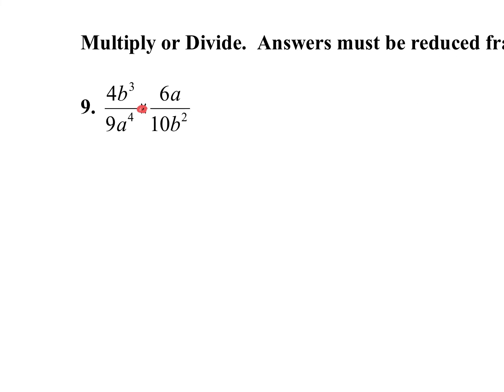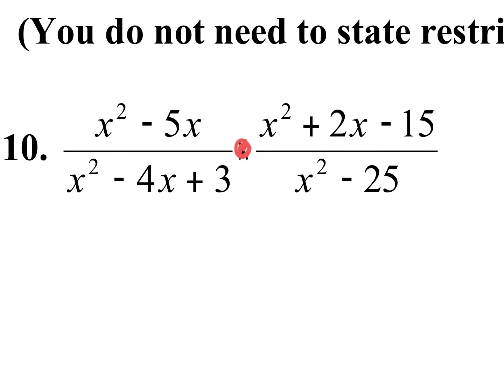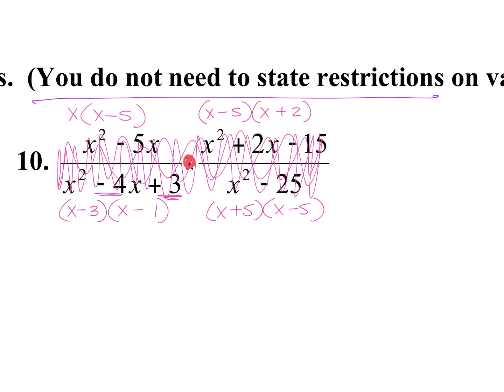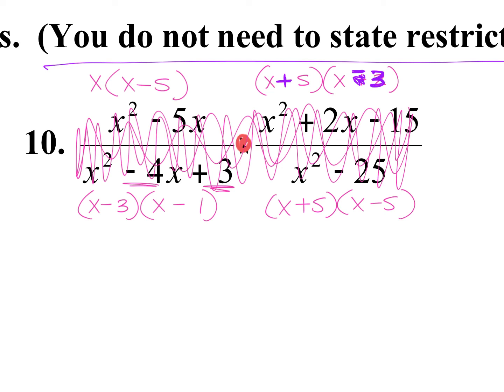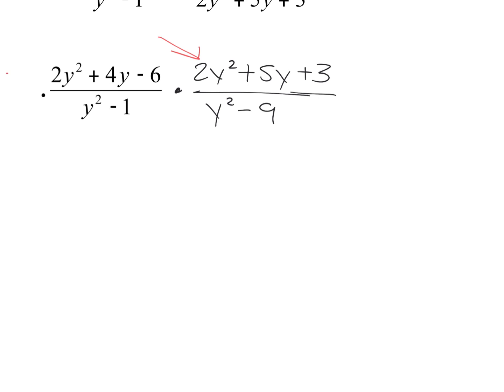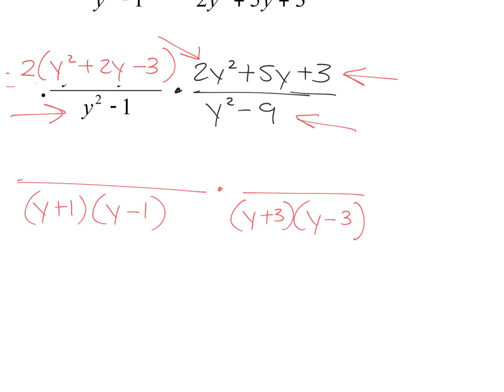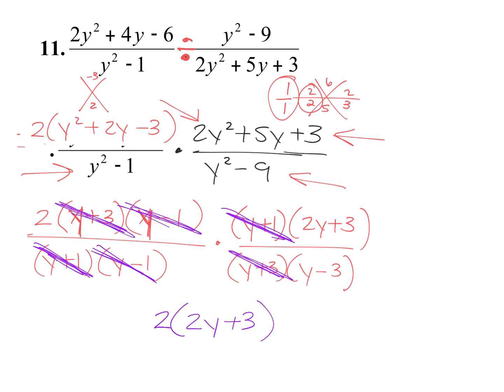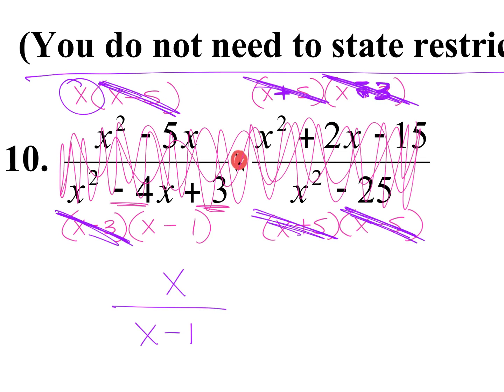A2 8.1 & 8.4 review.mp4